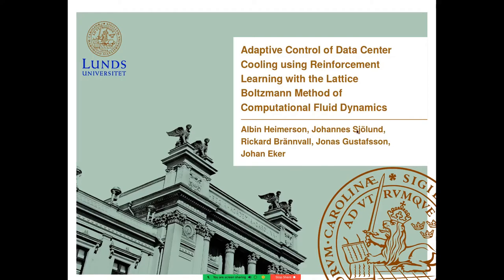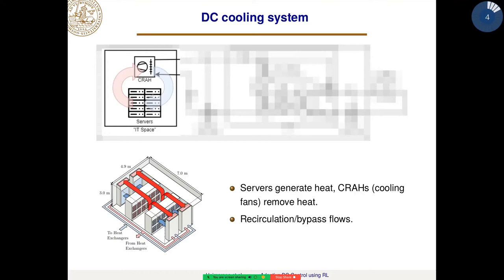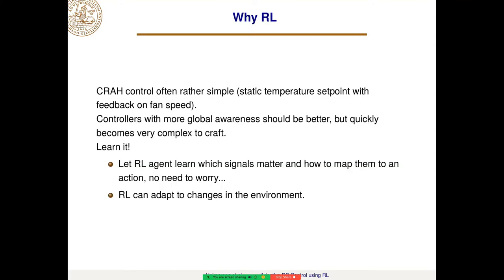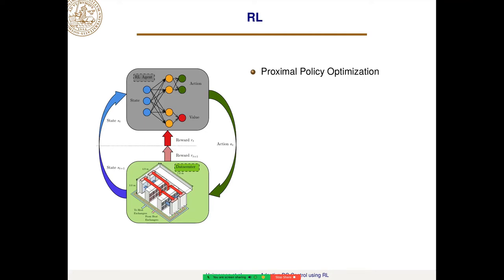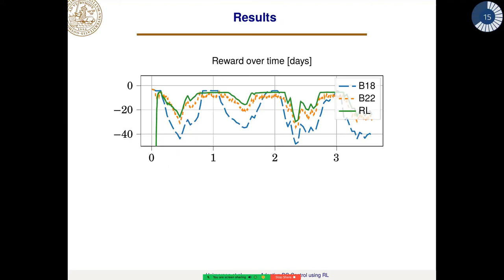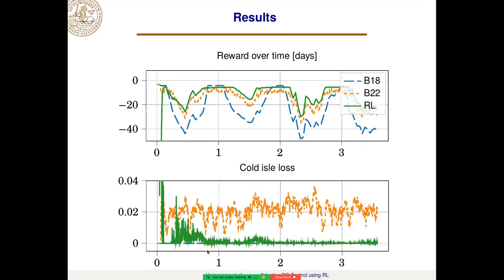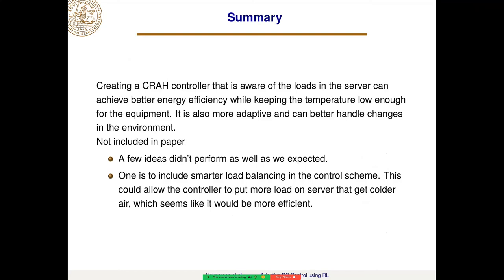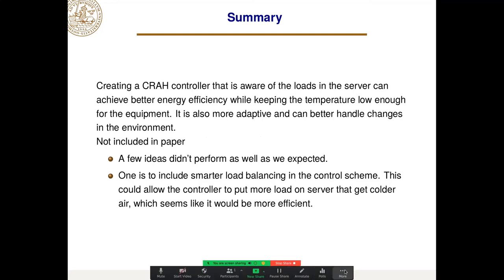Albin Heimerson: "Adaptive Control of Data Center Cooling using Deep Reinforcement Learning"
Title: Adaptive Control of Data Center Cooling using Deep Reinforcement Learning
Authors: Albin Heimerson, Johannes Sjölund, Rickard Brännvall, Jonas Gustafsson, Johan Eker